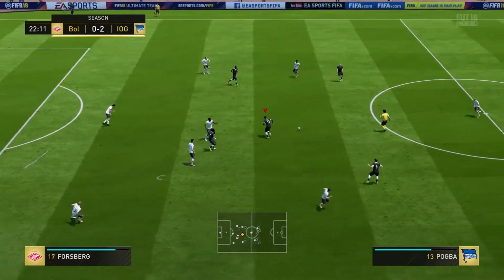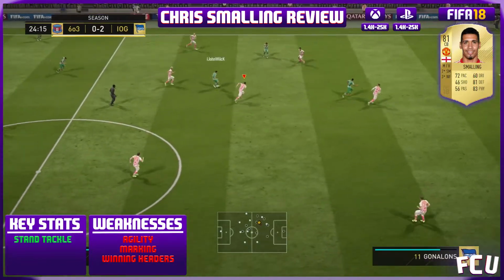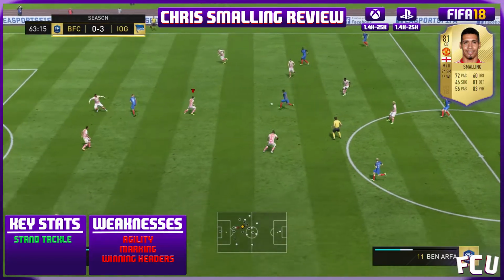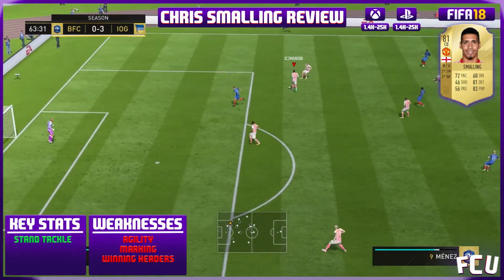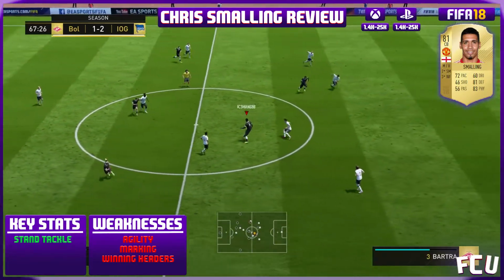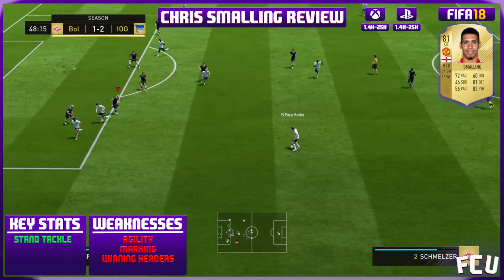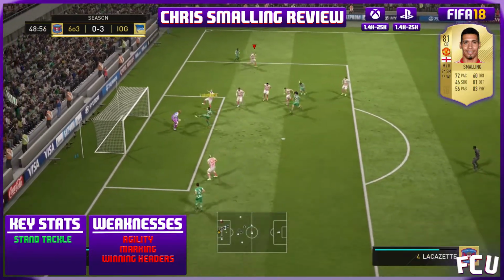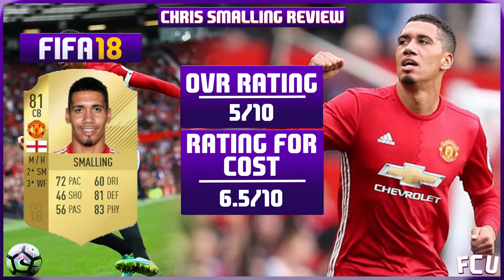FIFA 18 SMALLING REVIEW | IS 81 OVR CHRIS SMALLING STILL OP? | FIFA 18 ULTIMATE TEAM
FIFA 18 Smalling Review - 81 Chris Smalling Player Review.

Is Smalling as OP as last year? Watch to find out!